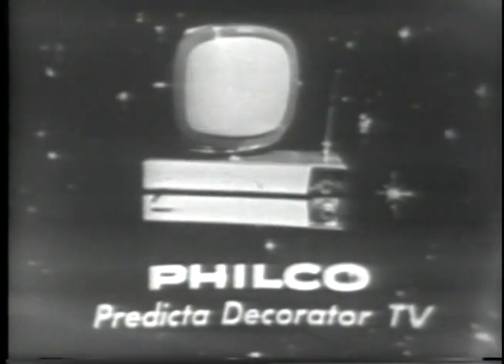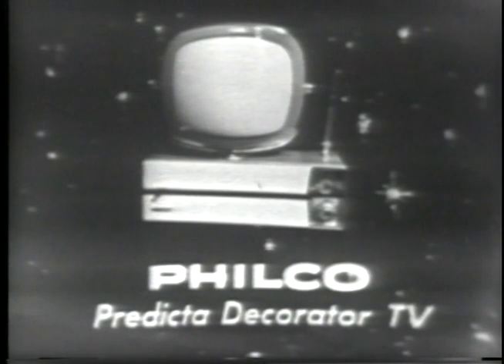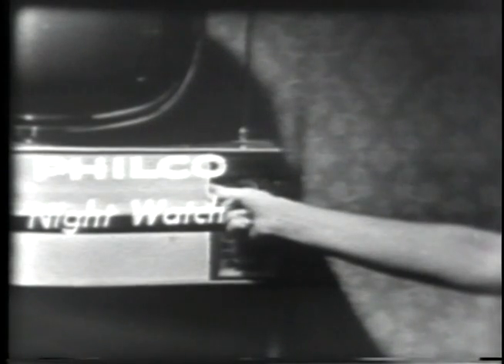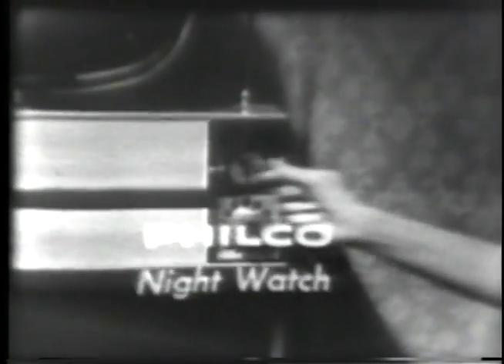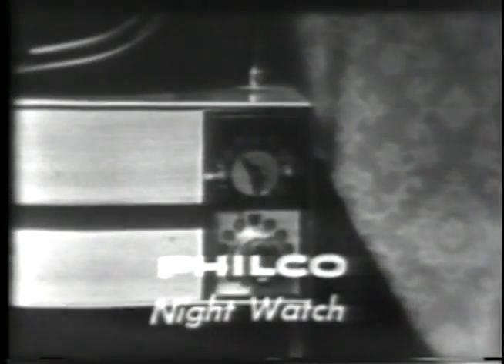Philco Predicta Decorator Commercial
TV commercial for the Philco Predicta Decorator TV. This is the famous swivel head screen, introduced in 1958. When color TV came in a few years later, Predicta, Philco and Black & White TV were dead.